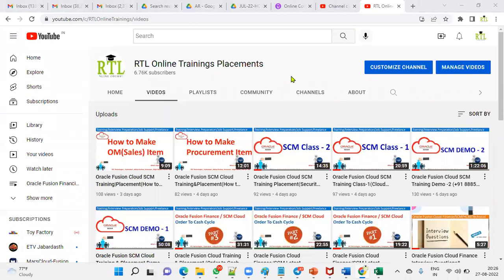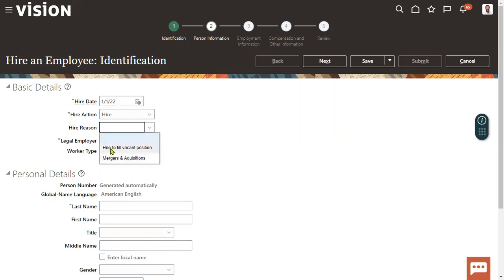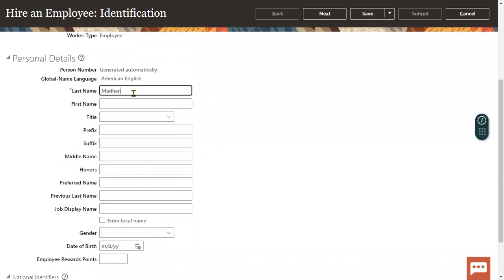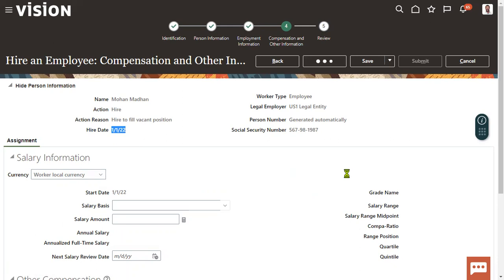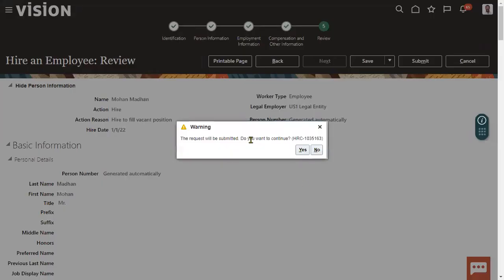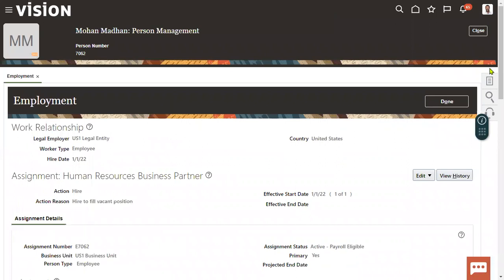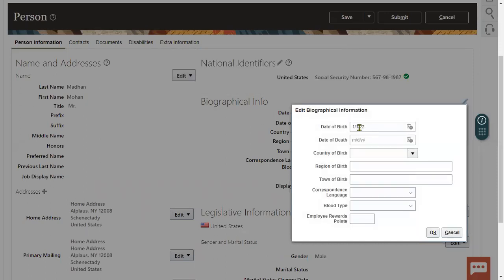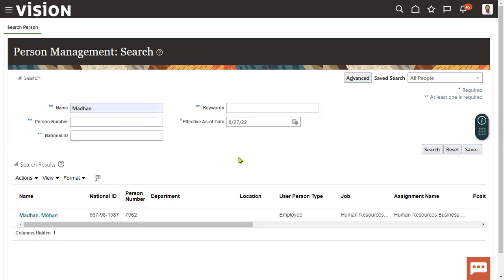Oracle Fusion Cloud HCM Interview Questions R13(Training, Realtime Issues & Placement)+91 8885589062